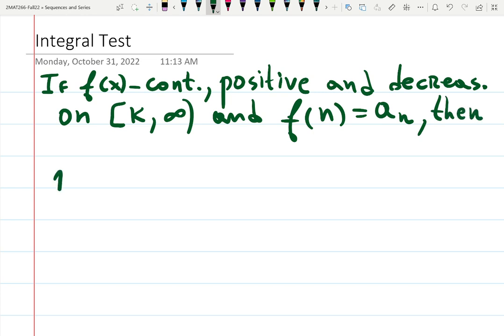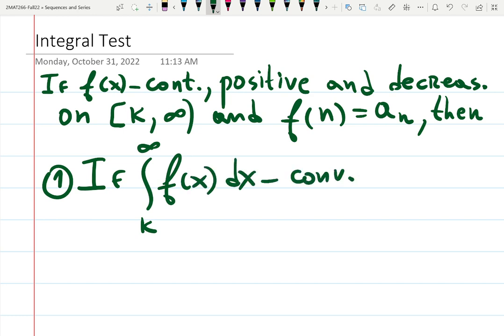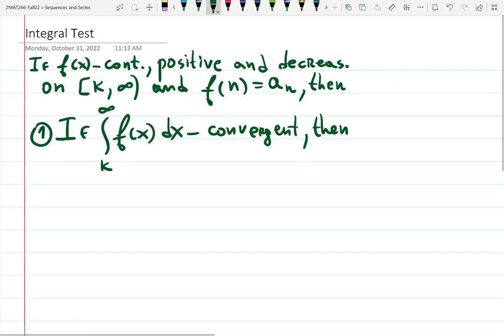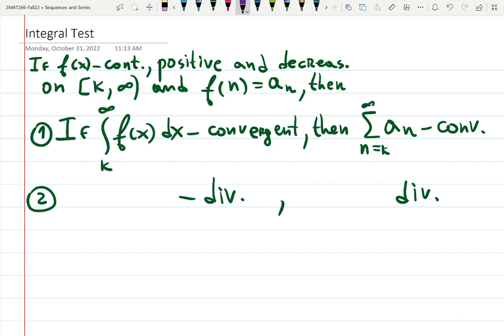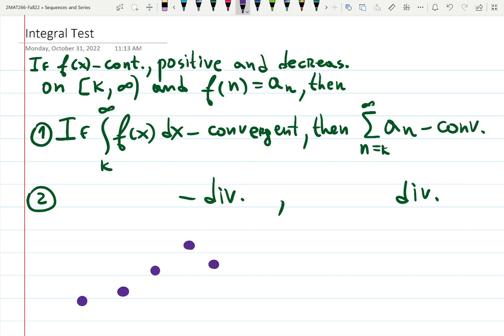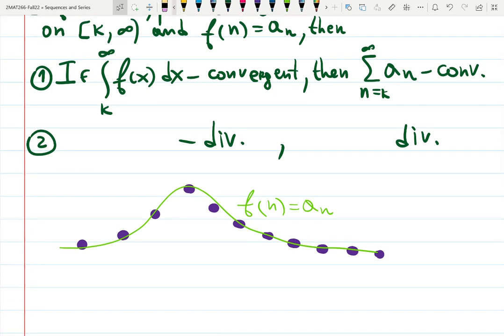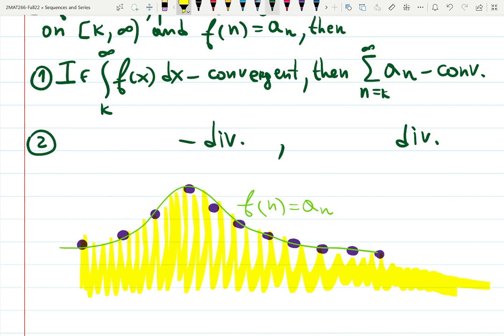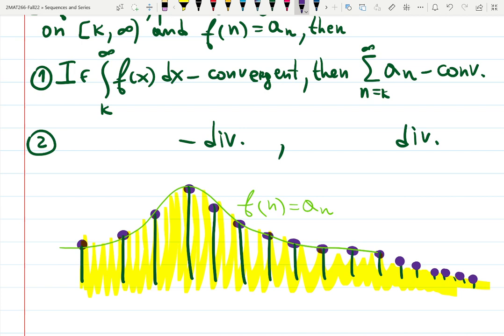8.4 extra: Integral Test and p-series - Series convergence tests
Integral test and p-series, no examples